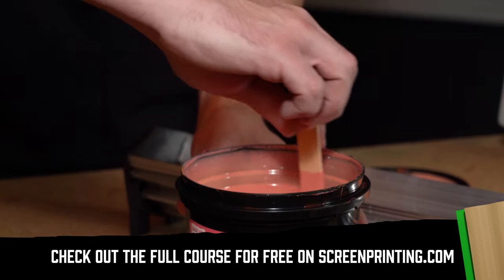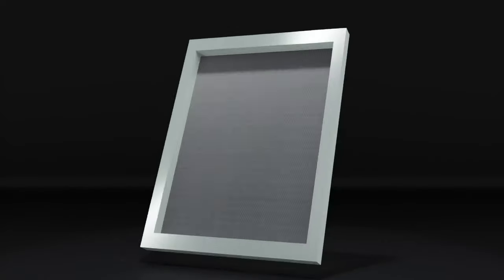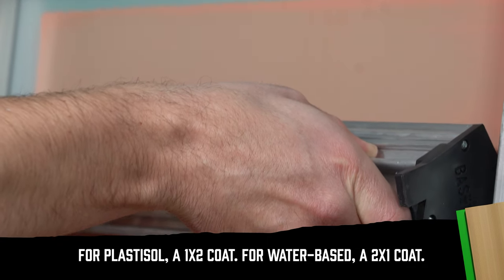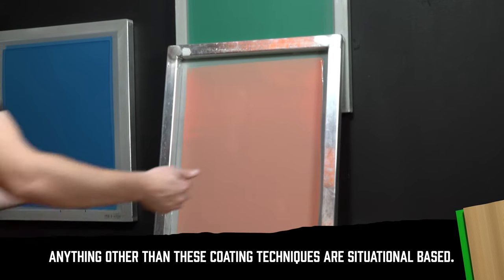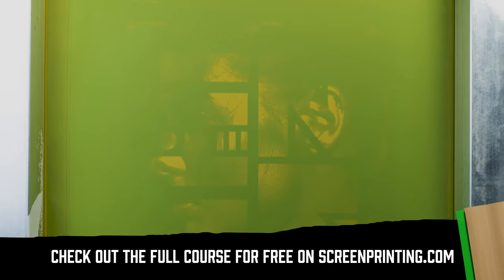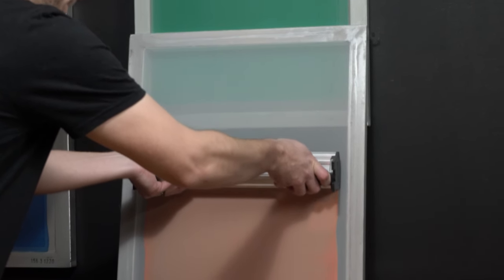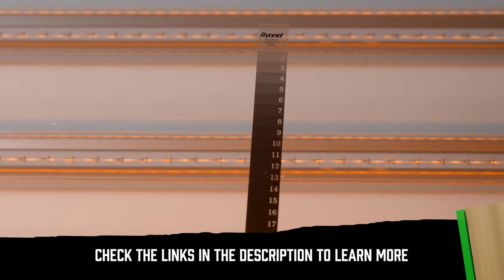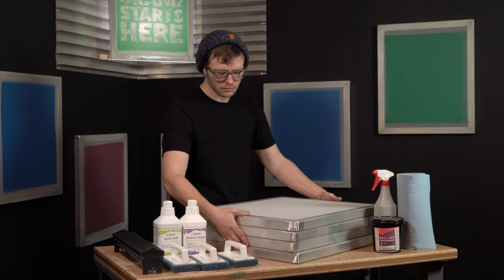Unlock the Secret to Flawless Screen Prints with These Emulsion Coating Hacks!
When it comes to coating a screen with emulsion for screen printing, there are crucial factors to consider. How thick should your emulsion layer be? Which side needs a thicker coat? And why would you deviate from the standard one-by-one or one-by-two approach?

In this informative video, we unravel the mysteries of emulsion coating and offer practical insights for achieving exceptional screen prints. Discover the secrets behind the thickness of your emulsion layer and how it directly impacts your ink deposit. Whether you're working with plastisol or water-based inks, we'll guide you through the best practices.

Learn when and why you should switch things up, like using the dull or sharp side of the coater for different effects. Plus, we'll share valuable tips for specialized inks like puff inks. It's all about finding the right balance to ensure a sharp image and high-resolution details.